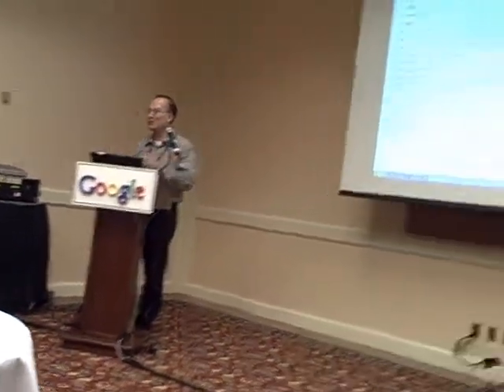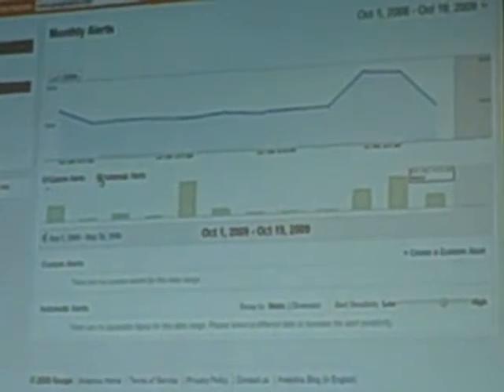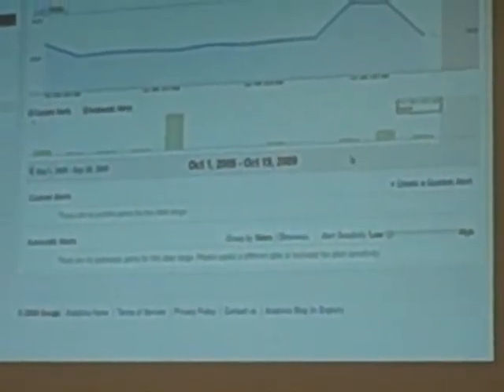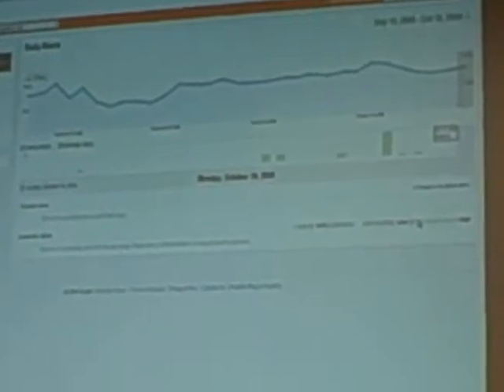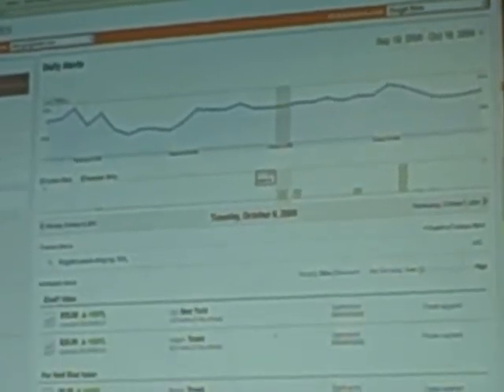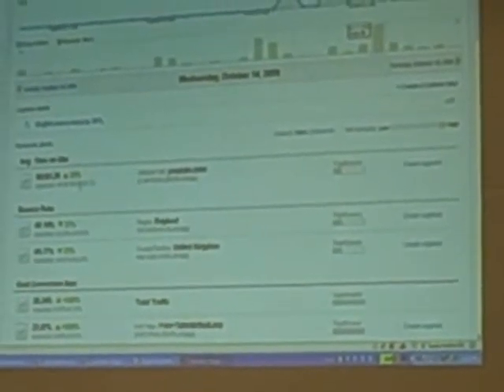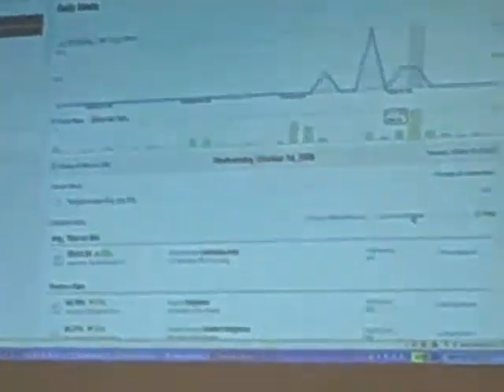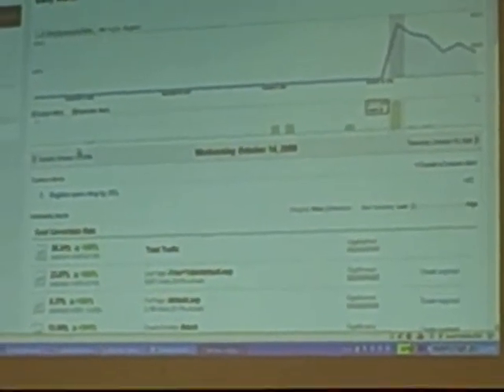New Google Analytics Features 1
Watch Phil Yu and Avinash Kaushik as they unveil the latest features in Google Analytics at the eMetrics Summit in Washingotn DC on October 21st, 2009.  The latest features include "intelligence," Goals and Site Engagement, mobile reporting, secondary dimensions, custom variables, share segments and Custom Report Templates, and Custom Alerts